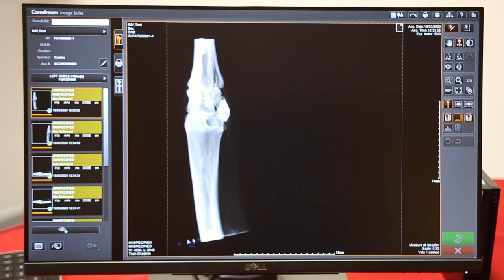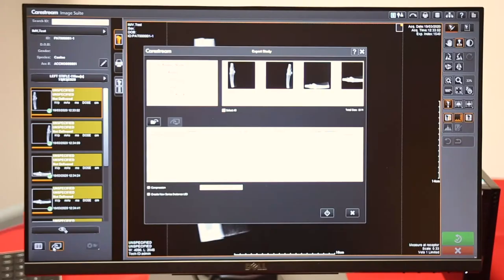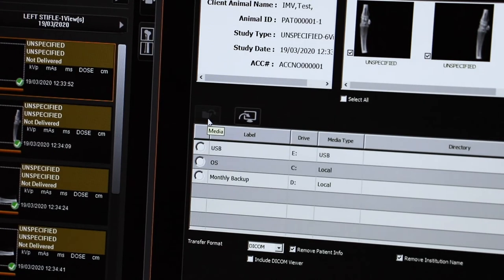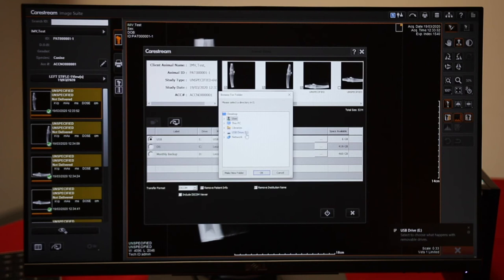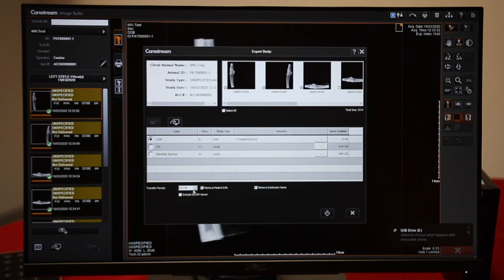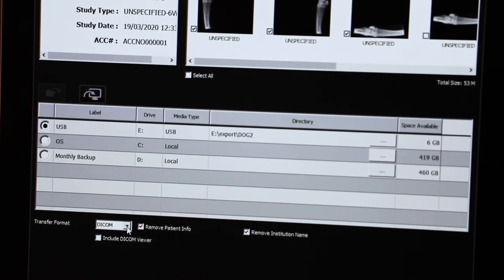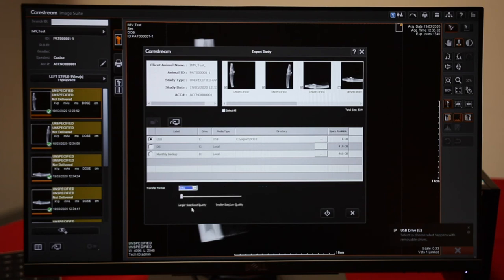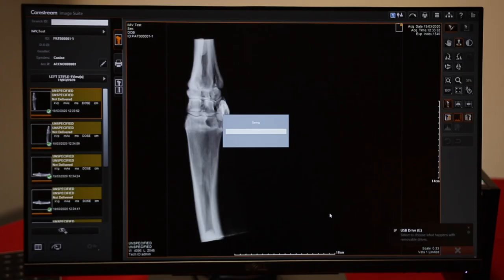Carestream Image Suite: Exporting images - video 6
Learn with IMV imaging how to export images from Image Suite to USB. NB, plug the USB into the computer and not the screen. Onsite training and support is offered with all our X-ray room installations as standard.

To find out more about the Carestream Image Suite please download our quick guide